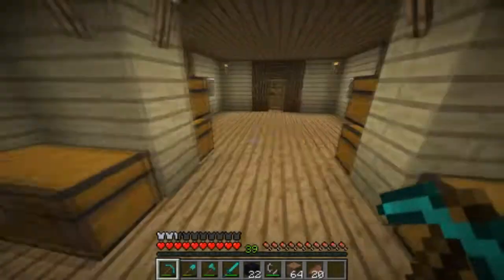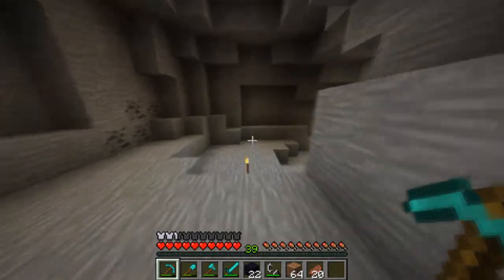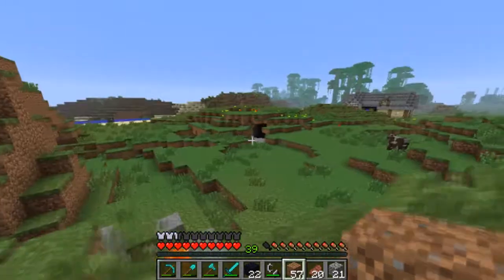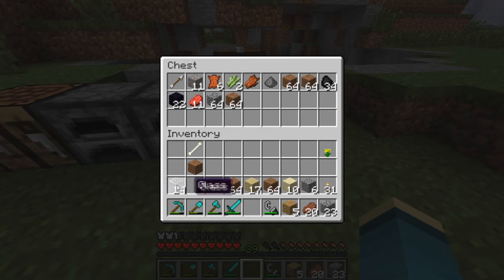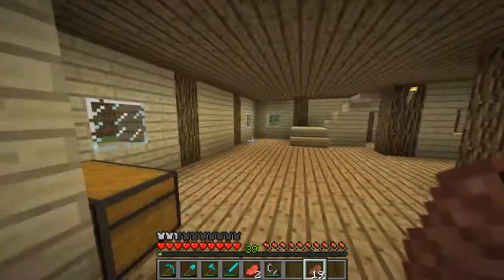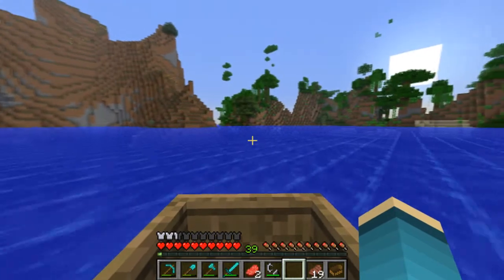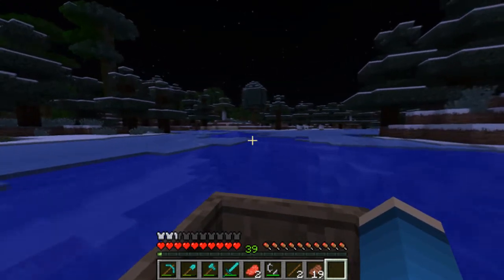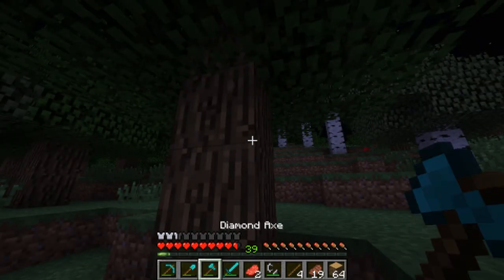Minecraft: Potatocraft Server - Episode 2 - Home Base Construction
Be sure to leave a "like" rating on the video. I really helps my channel grow, which means better things for you, the viewer.

Video Summary

This is my very first video on the Potatocraft Server! My application has been accepted and in this episode we begin our very first adventure in the server. The cave is massive and is filled will lava lakes and monsters!

Personal Links

-I am now on Facebook too! Like my page for updates and important information.

-Follow me on TwitchTV for a daily dose of random gameplay. There will be babies.

-My own custom Minecraft Texture Pack DOWNLOAD!

Potatocraft Members